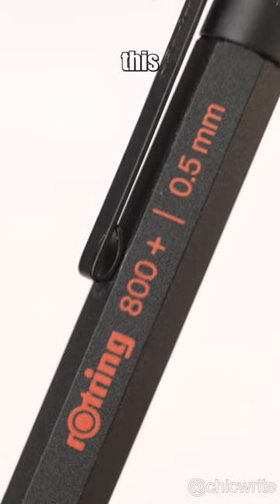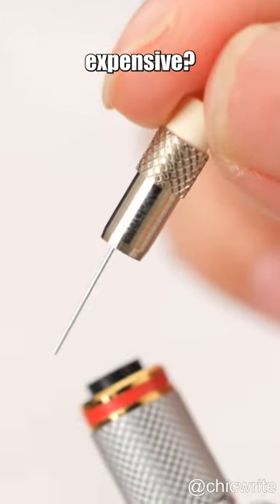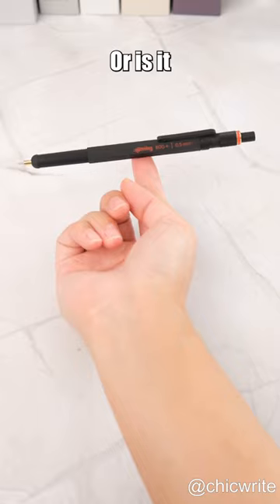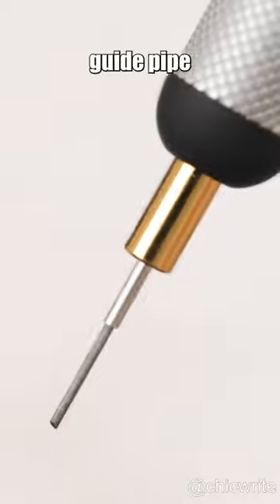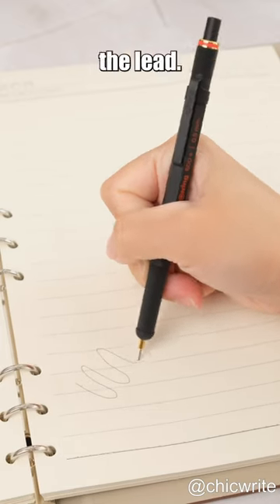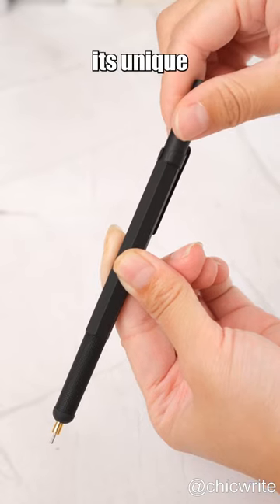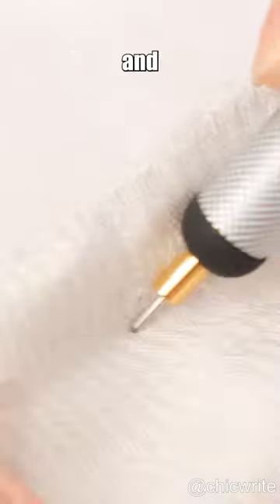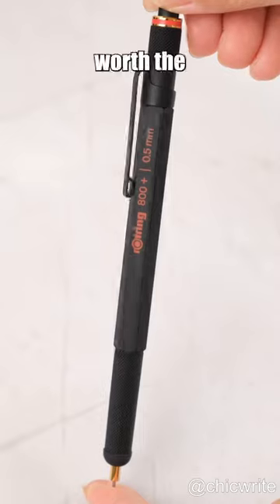$50 for a Pencil? Is rOtring 800 Retractable Mechanical Pencil worth the price?